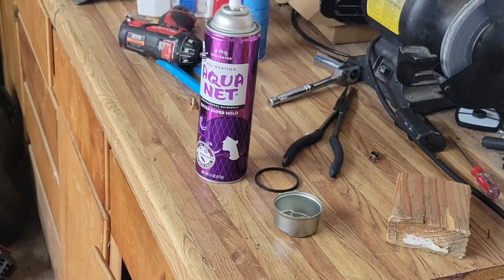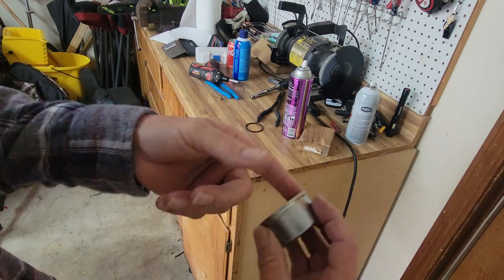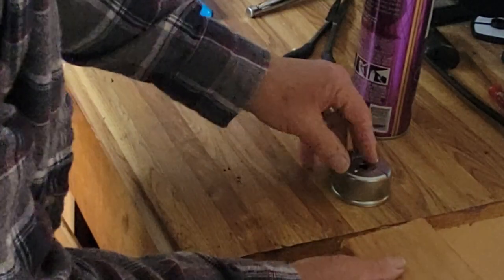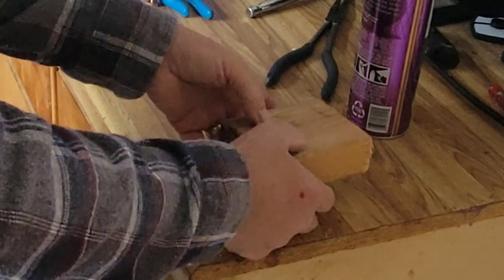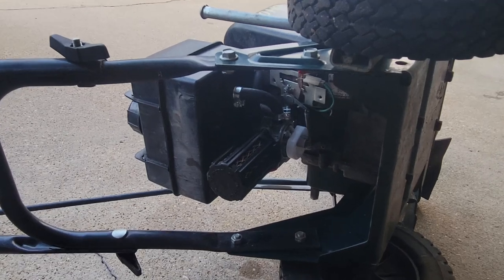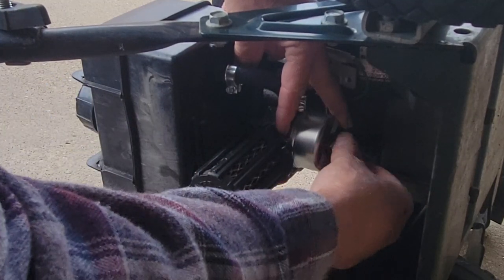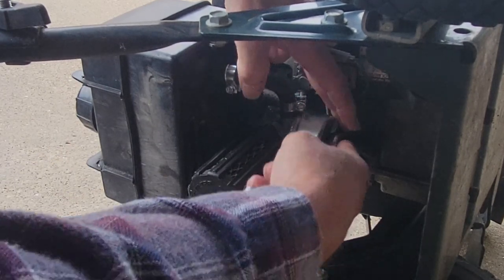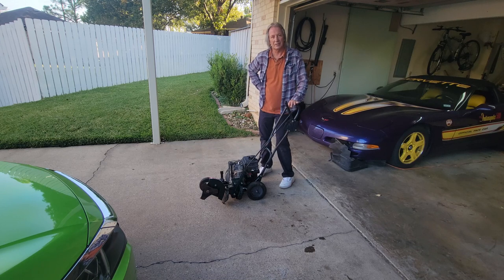An easier way to install a fuel bowl gasket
Installing the gasket on a fuel bowl can be tedious, it seems too big when you first try. This video shows how I do it. There are a hundred ways to do it but this seems to work best for me.